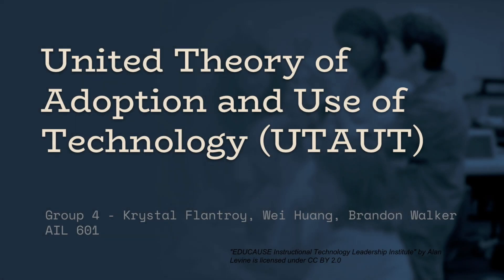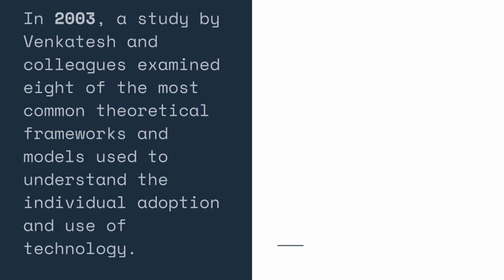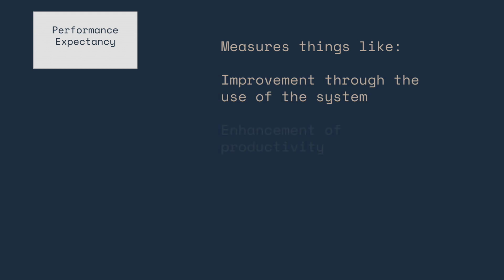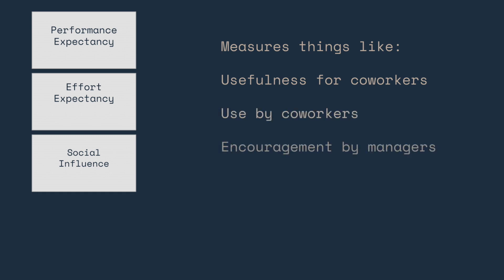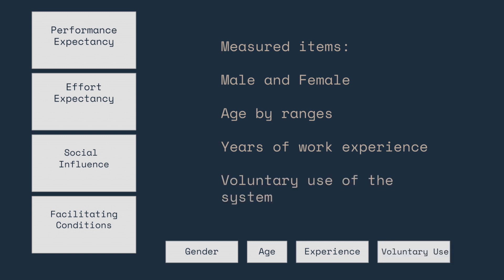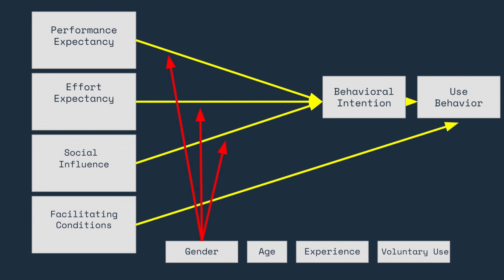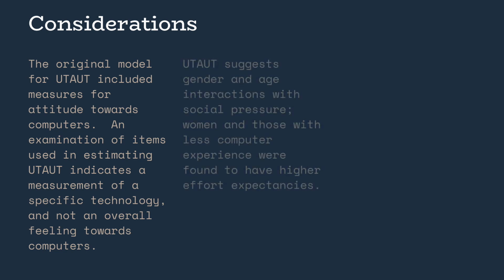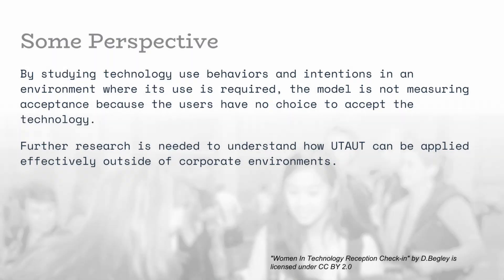United Theory of Adoption and Use of Technology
AIL 601 Group 4, Wei Huang, Brandon Walker